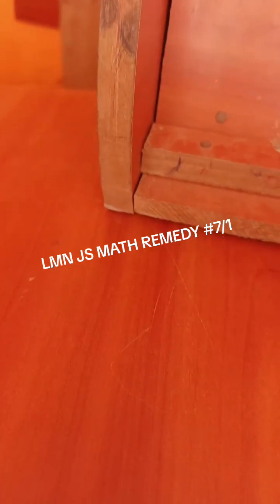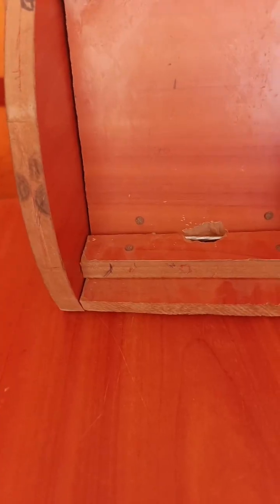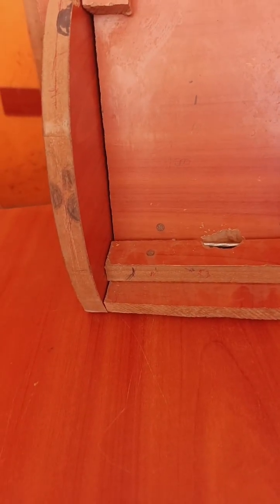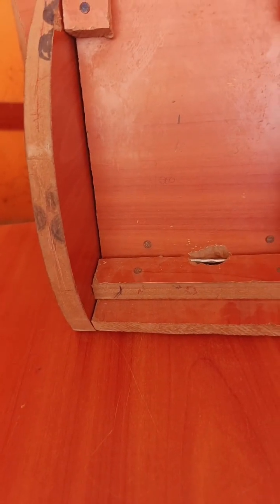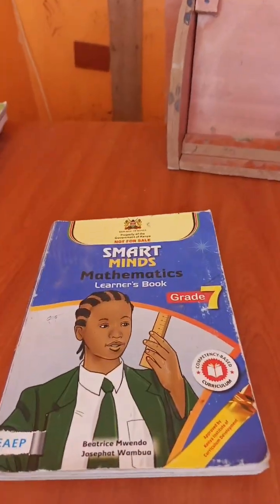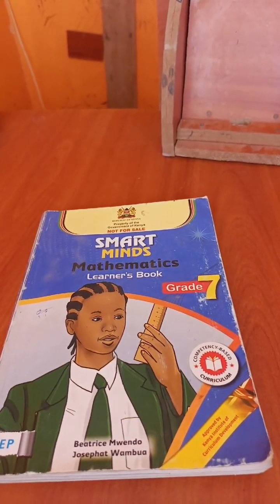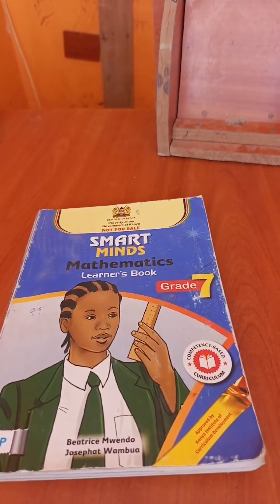September 10, 2025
Grade 7, 8 and 9 Kenyan Junior School Mathematics class.